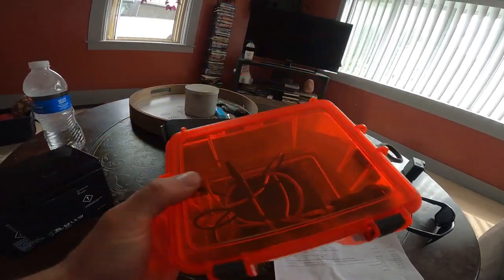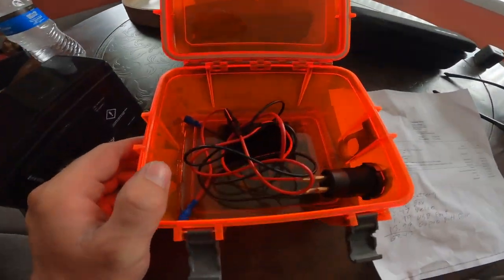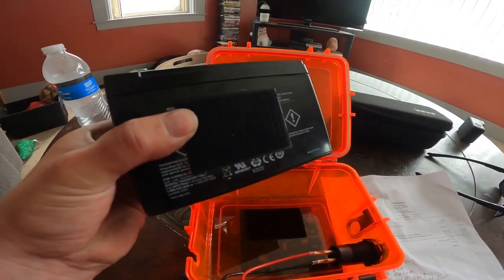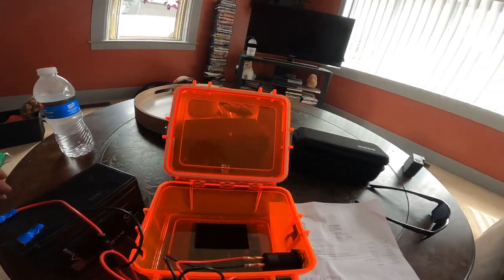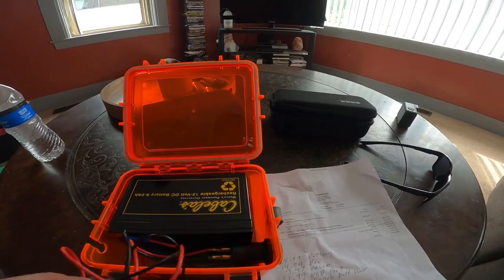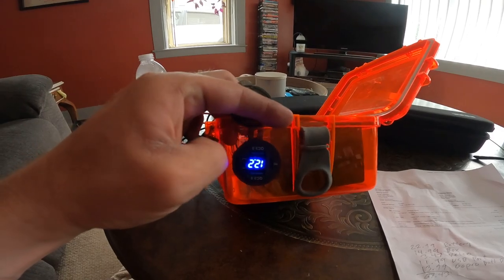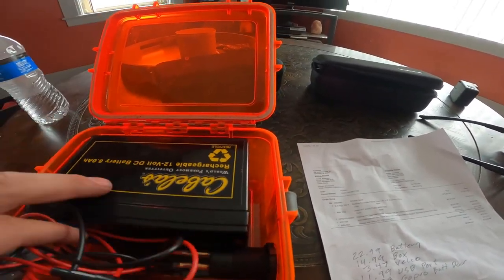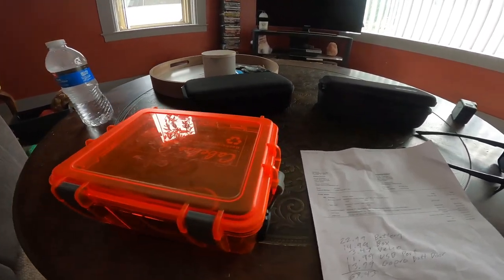Never Run out of Battery or Over Heat your GoPro when Kayak Fishing DIY Battery Box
Cabela's battery

Dry Box

12v USB Port

GoPro Battery Door

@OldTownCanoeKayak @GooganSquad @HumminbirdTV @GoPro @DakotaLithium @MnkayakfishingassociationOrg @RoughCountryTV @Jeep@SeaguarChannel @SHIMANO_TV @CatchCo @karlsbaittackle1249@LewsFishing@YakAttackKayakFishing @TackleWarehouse